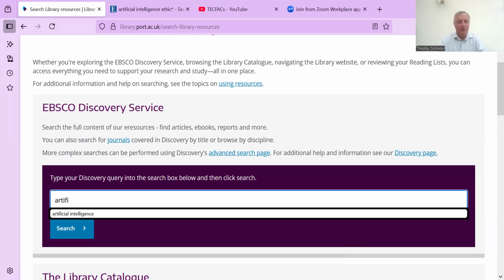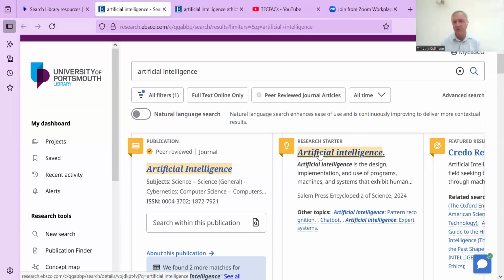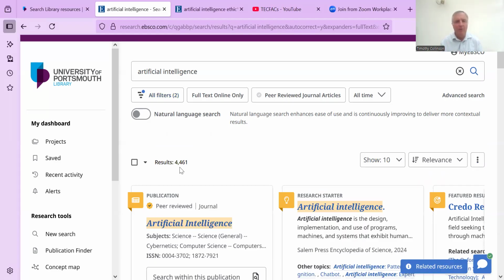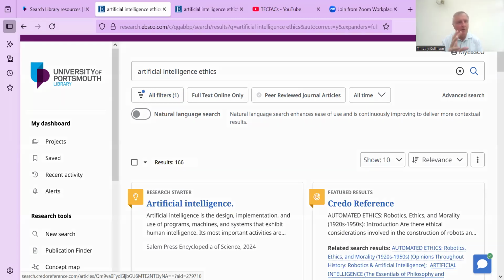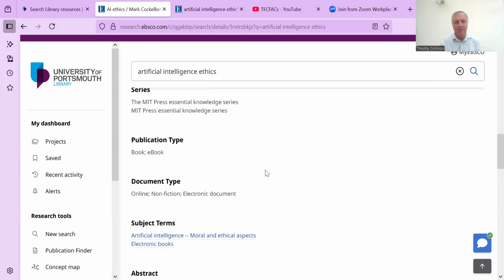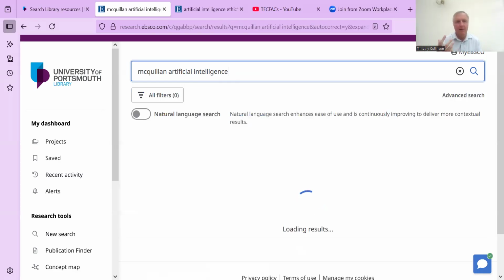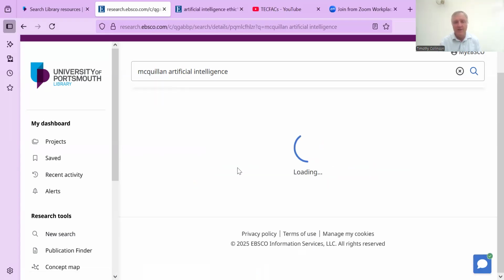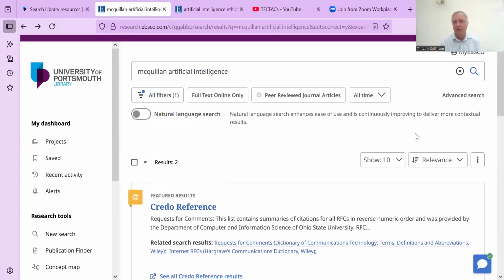TECFAC 02 Finding books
Using the catalogue to find a print book or ebook